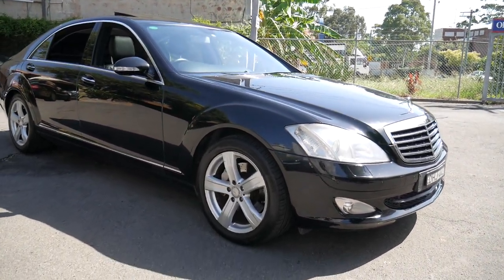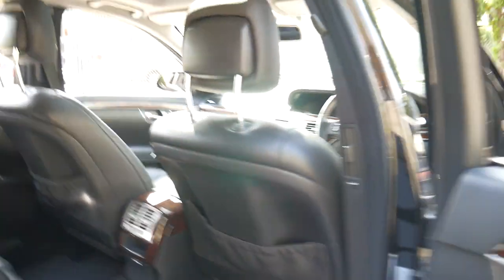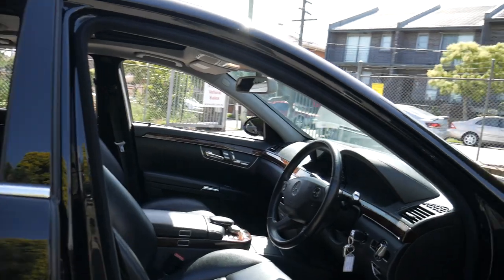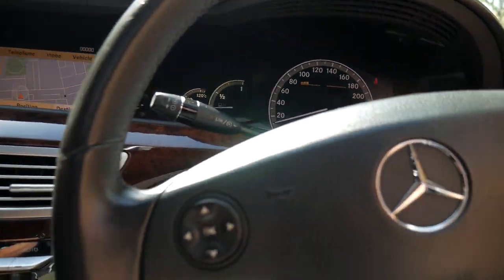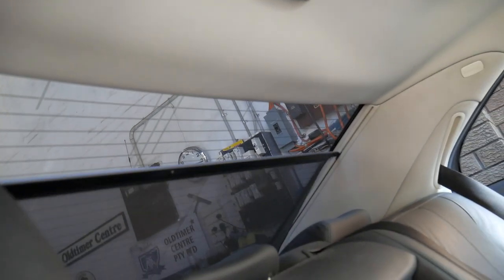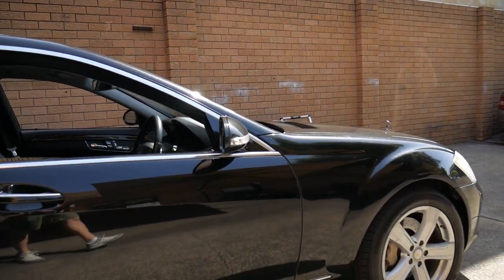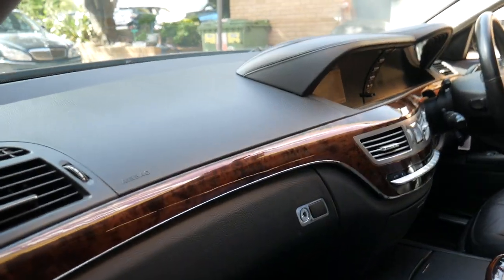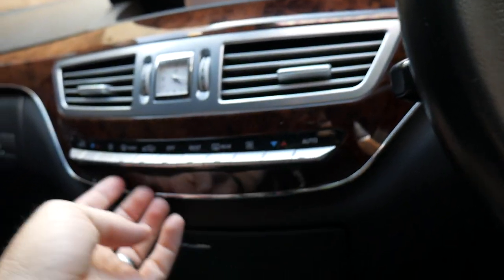Mercedes Benz S320 CDI - 2008